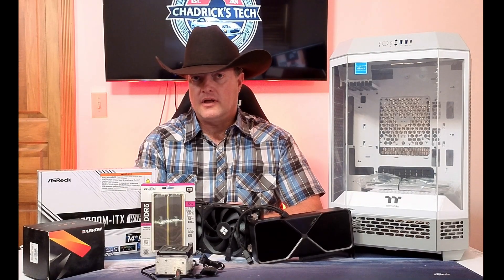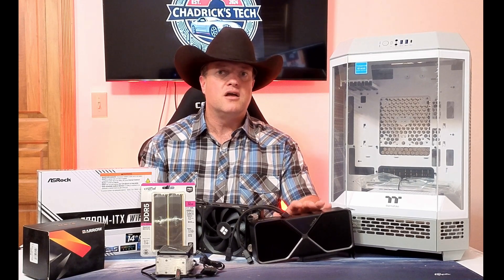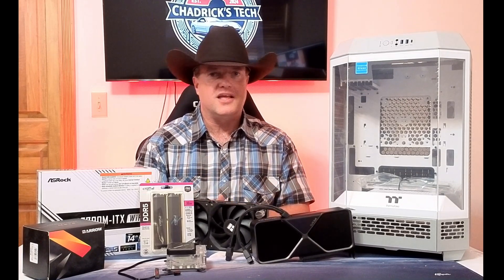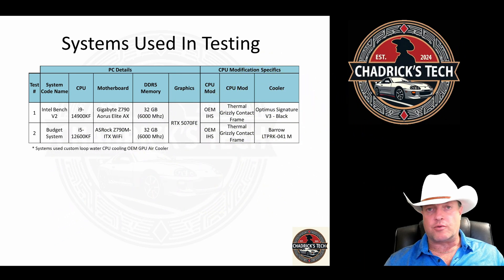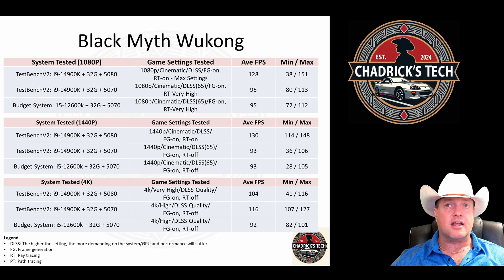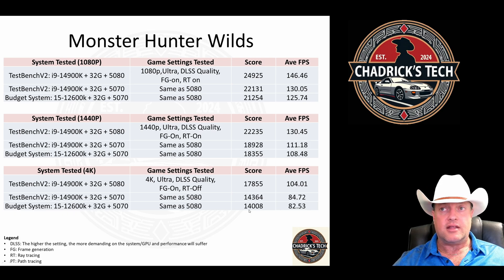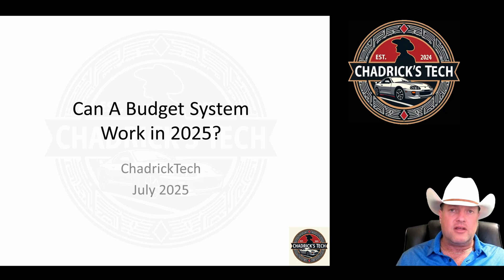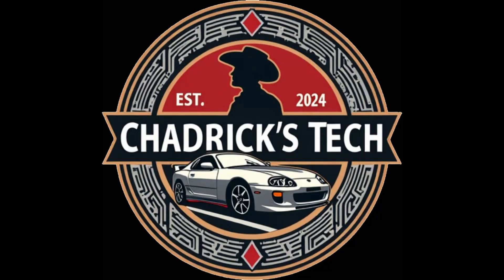Budget RTX5070 System in 2025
Do you have to purchase the latest hardware to have an enjoyable system?  Let's put together a 12th Gen CPU, z790 board with a RTX 5070 and compare its performance with my other newer systems.  Learn more right here.  This is Part 6a.

Any support is greatly appreciated and helps to grow this channel.